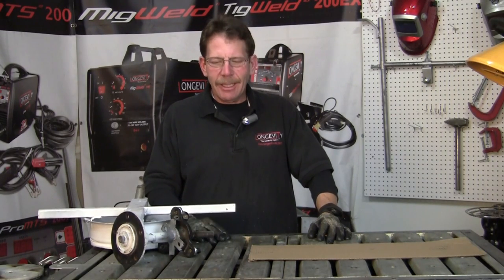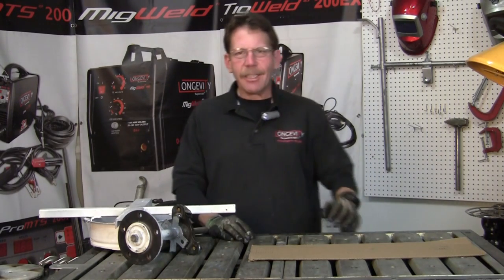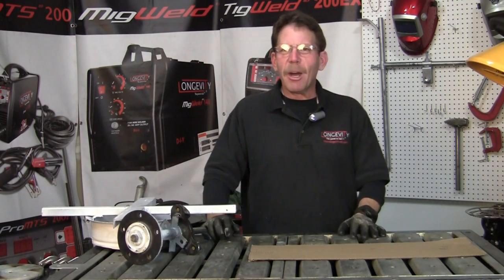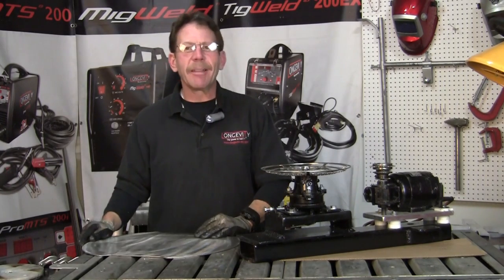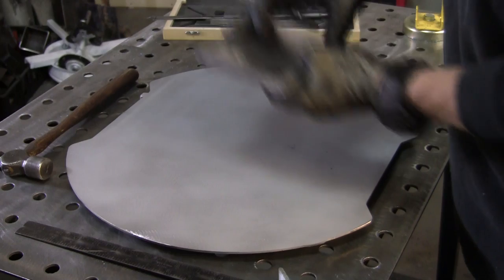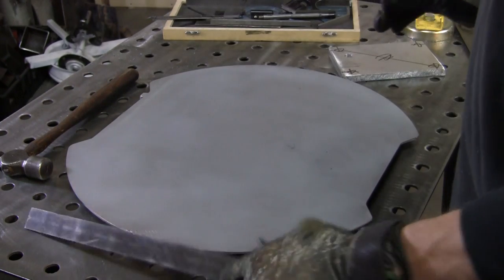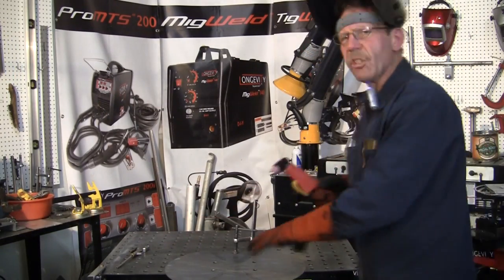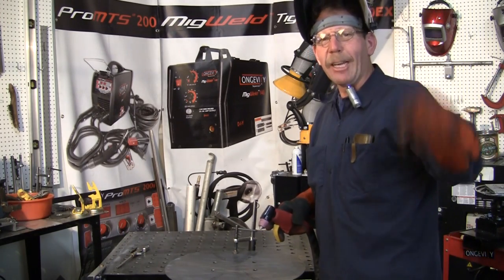Welding TurnTable Part 8